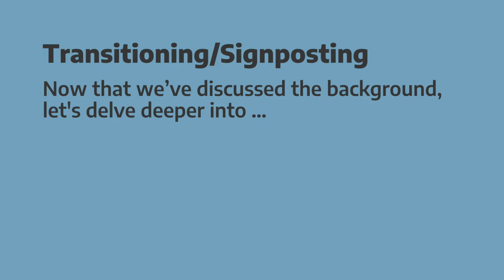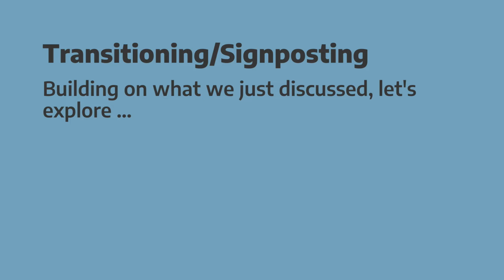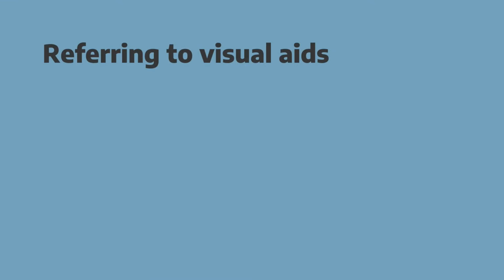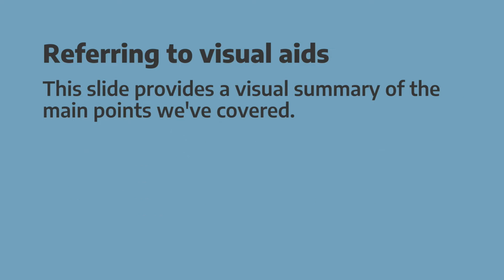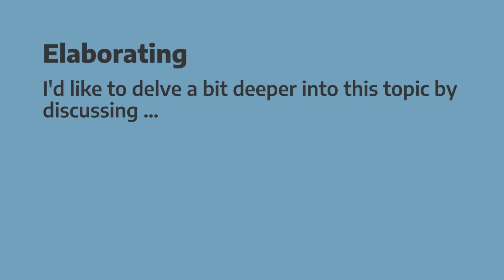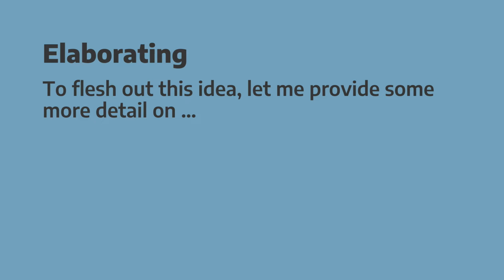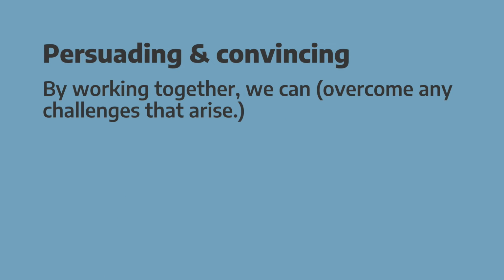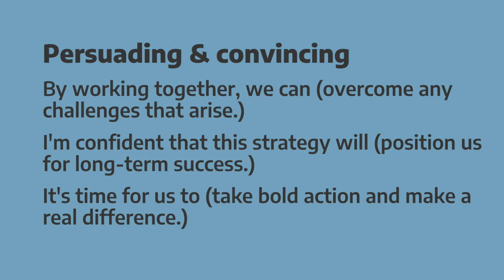MORE Advanced Phrases for Presenting in English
In this lesson, I share over 40 of the best advanced phrases so you can present in English like a pro! Learn phrases for persuading and convincing, giving examples, referring to visual aids, and more!

Chapters
0:00 Intro
00:24 Talking about the background of your presentation topic
1:08 Advanced signposting phrases
1:58 Giving examples in a presentation
2:21 Referring to visual aids in a presentation
2:52 Elaborating in a presentation
3:28 Referring to research during a presentation
3:53 Comparing and contrasting phrases in a presentation
4:27 Analysing and evaluating information in a presentation
4:58 Persuading and convincing in a presentation
6:08 Talking about solutions in a presentation
6:33 Giving recommendations in a presentation
6:59 Answering questions in a presentation
7:27 How to make your presentations more interesting